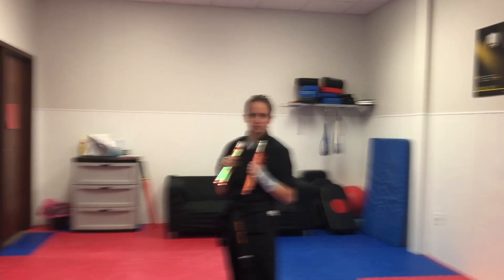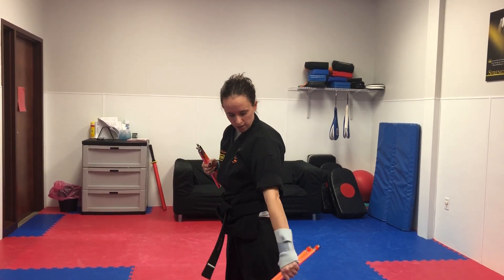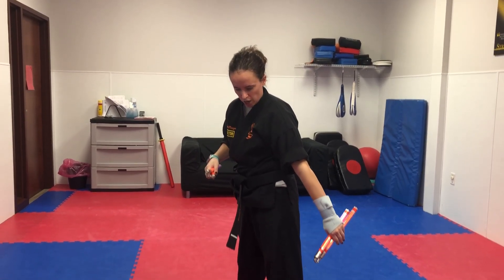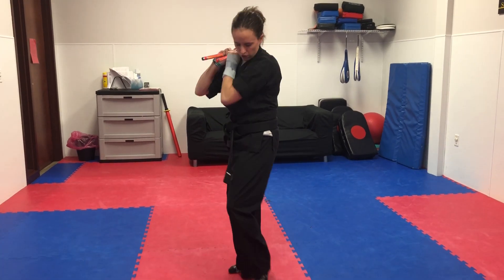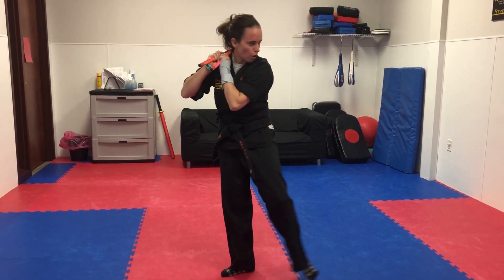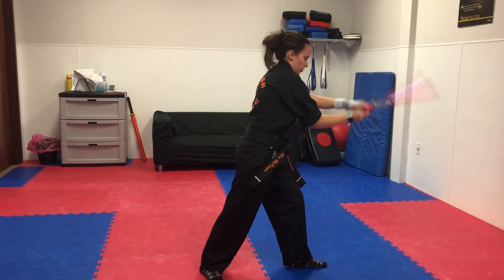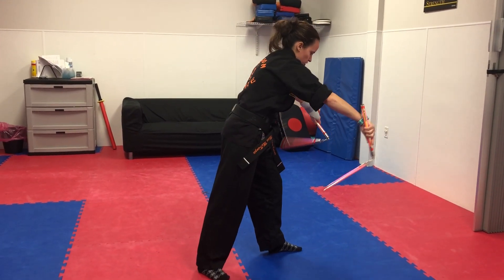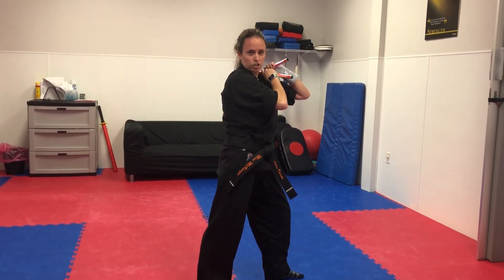Chuck Kata - Breakdown (Section 6/7)